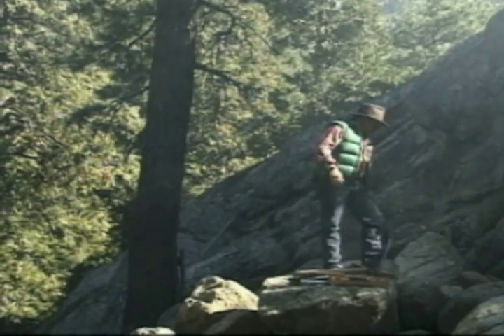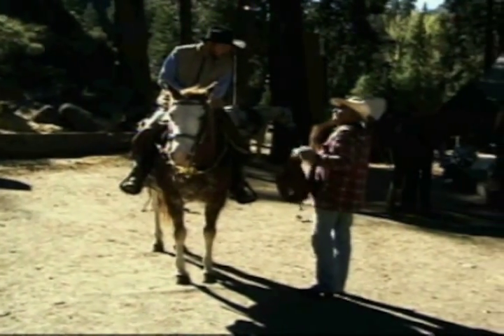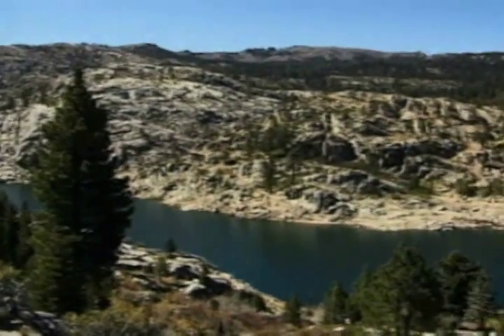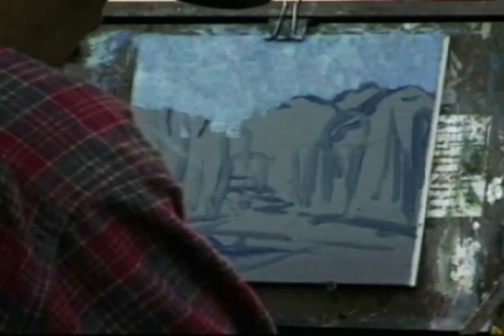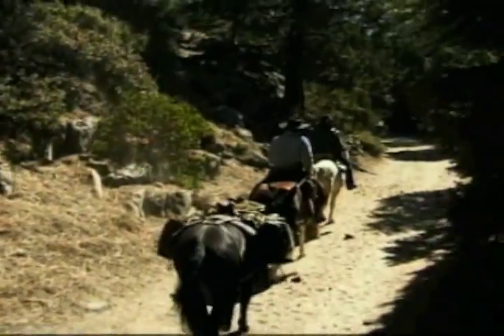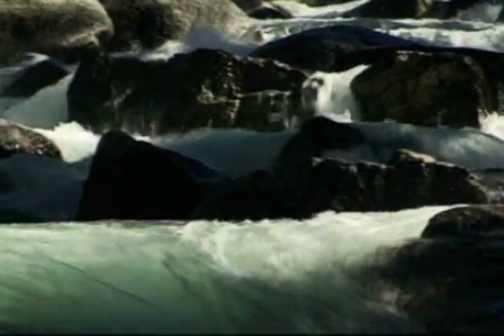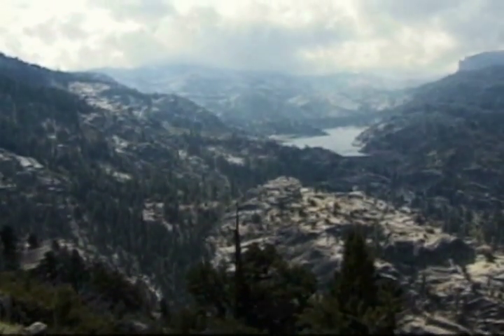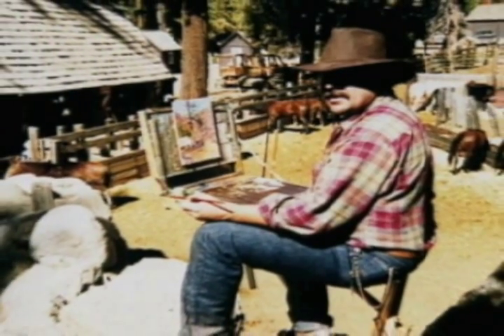The Art of Adventure - Tales from the Trail - Thomas Kinkade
Thomas Kinkade takes you on a High Sierra horseback adventure. Painting on location at a ranch, by a scenic river and overlooking a breathtaking mountain vista, Thom creates several original Plein Air masterworks. An amazing historical video, rare and exclusive!